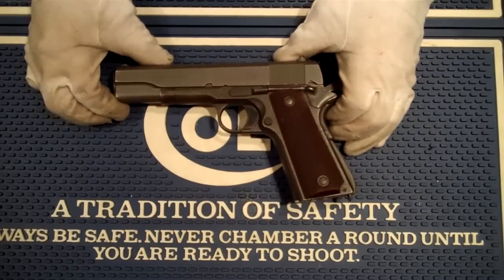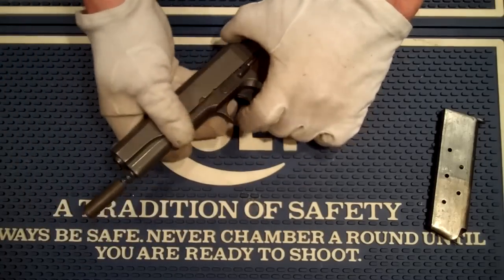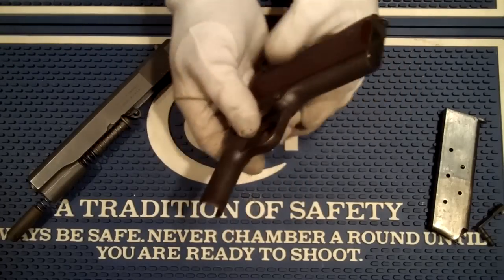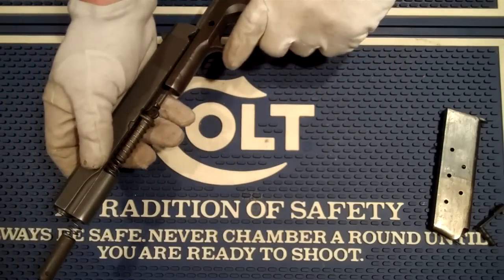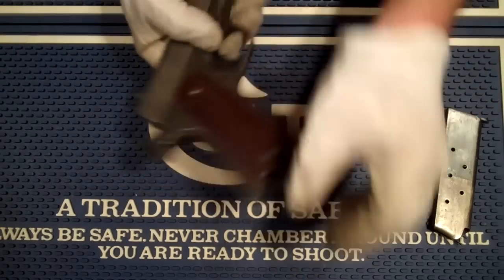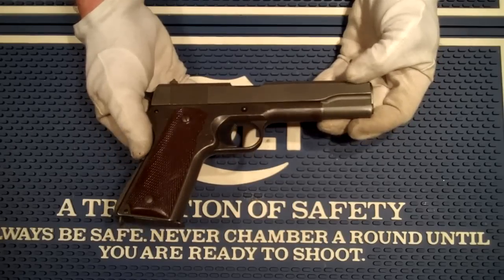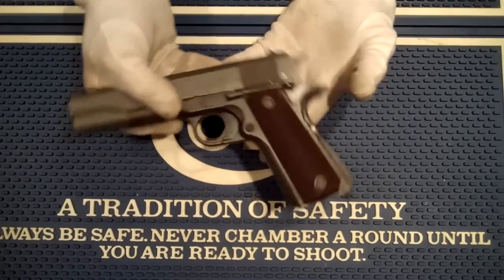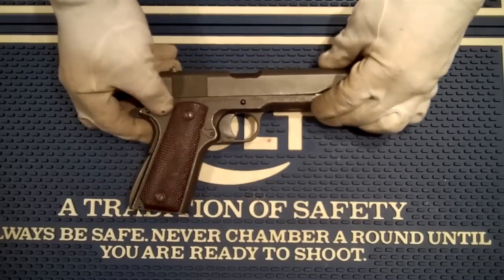WW II Remington Rand "Lunchbox" 1911A1 .45 ACP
See a 1911A1 that failed inspection, was destroyed and retrieved from the scrap heap.  The name "lunchbox" comes from the way the frame was removed from the factory.  Without a serial number, the frame was identified by the "NO" (Number)  stamp lettering.  Join me as I discuss this piece of WW II history.